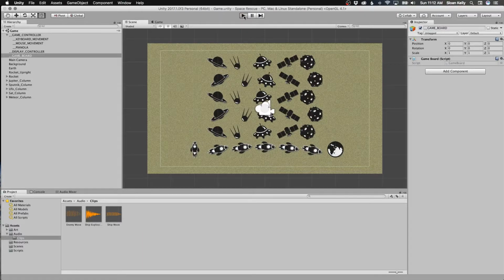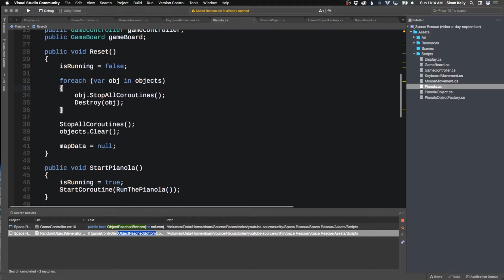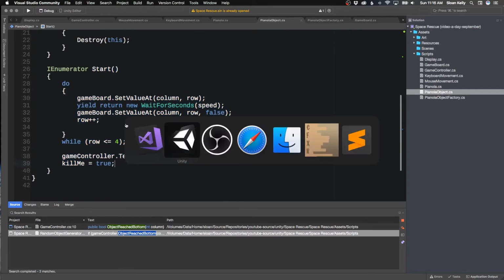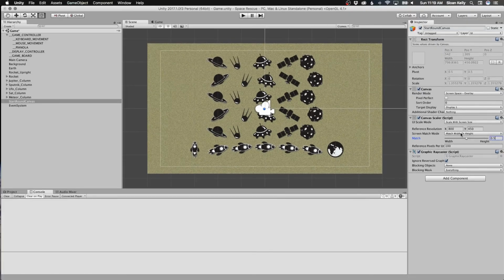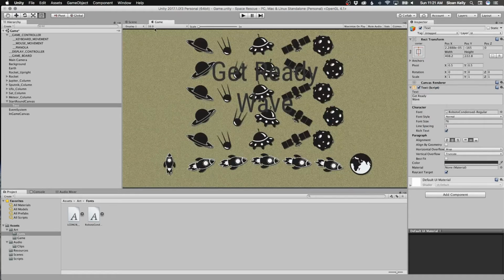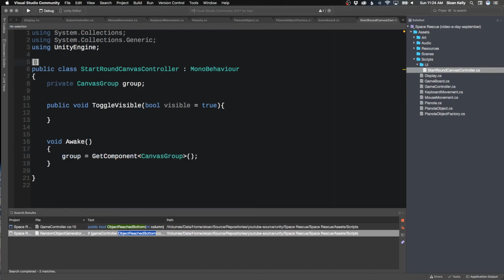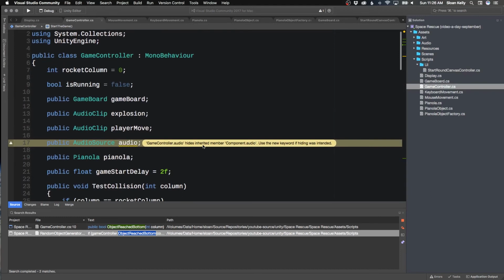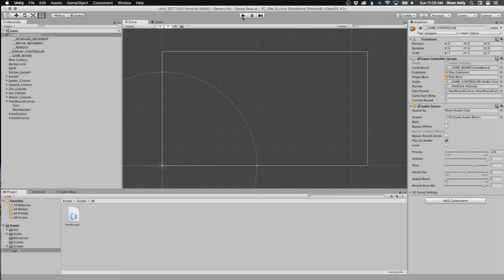Game and Watch Part 6 - Ready Player One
Continuing on with the Game and Watch style game, we're adding a ready-player-one message to the start of the game.